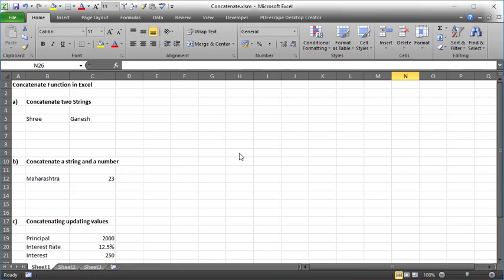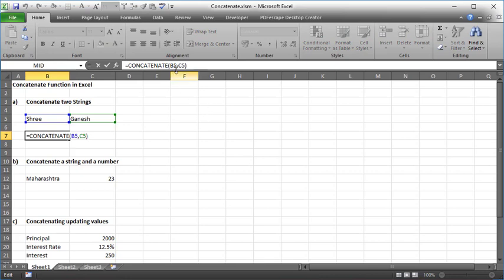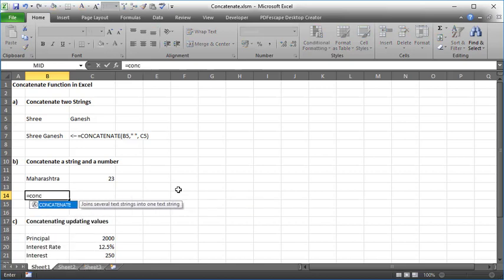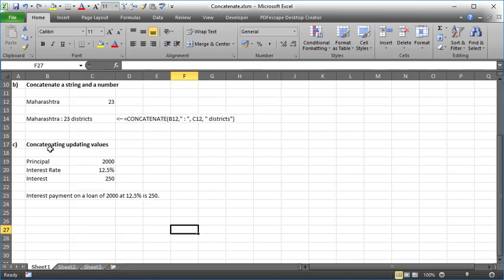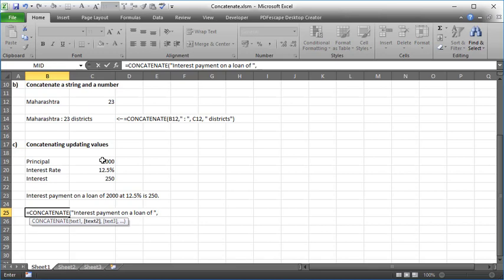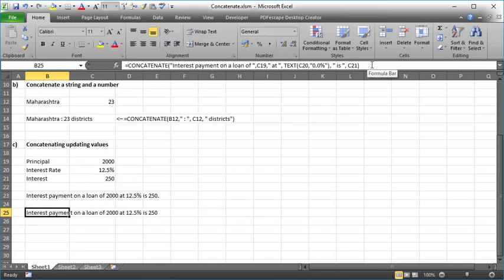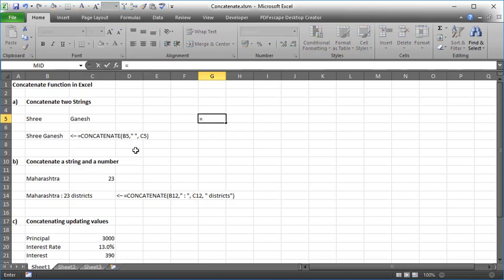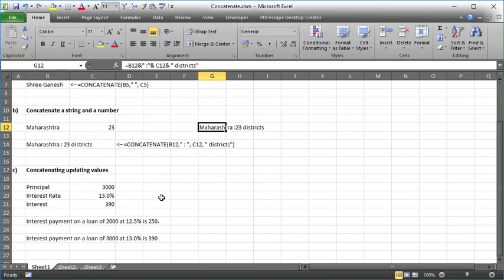How to use Concatenate function in Excel [English] to join strings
Concatenate function to join strings, numbers with updations.